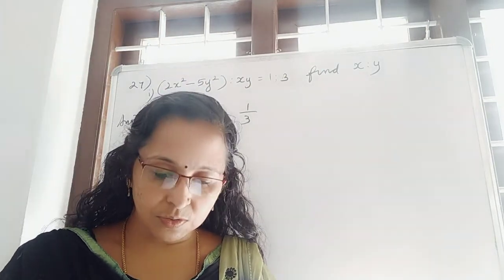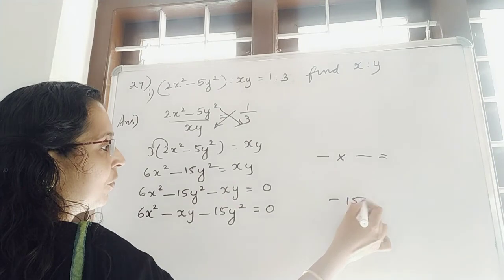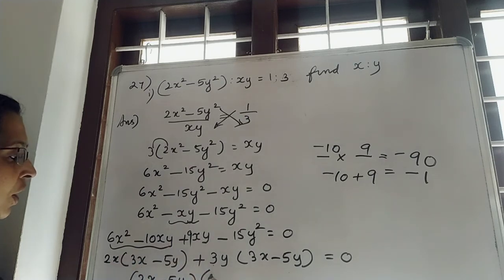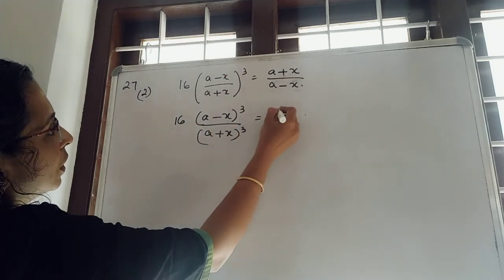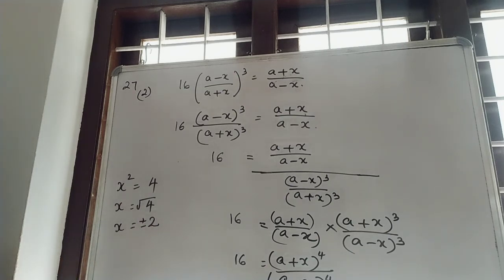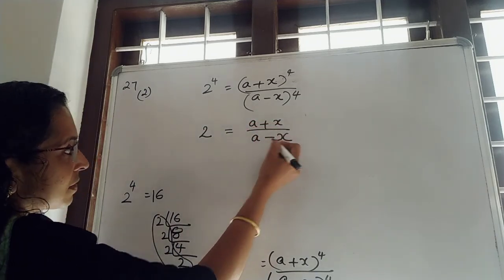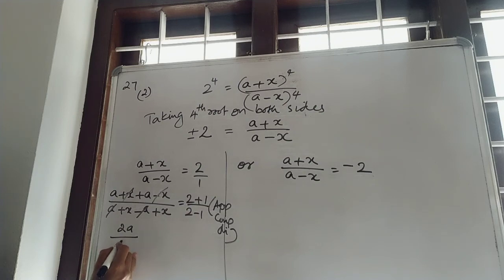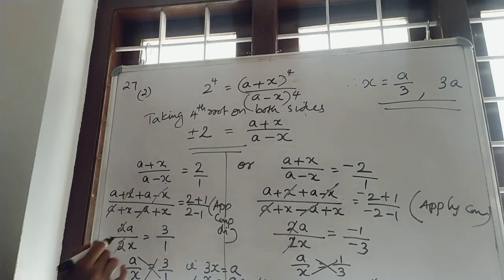Exercise 7 D 27 th Question